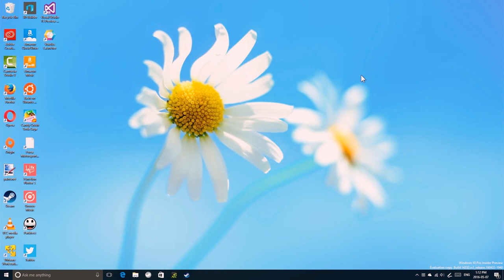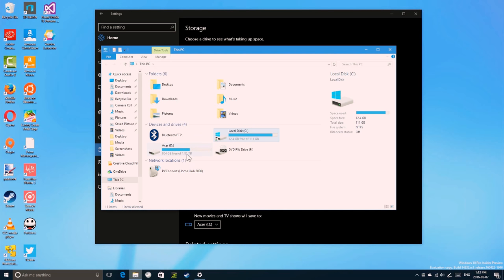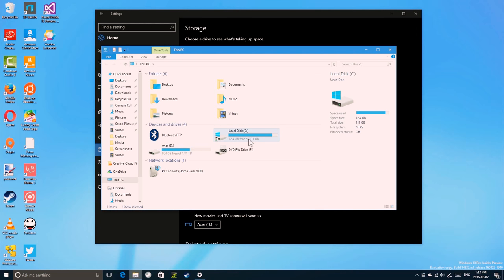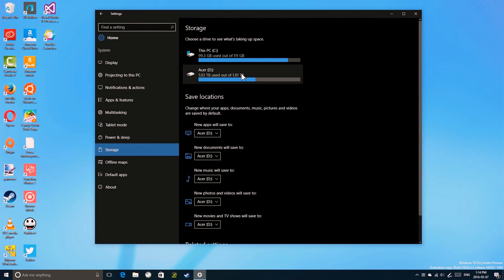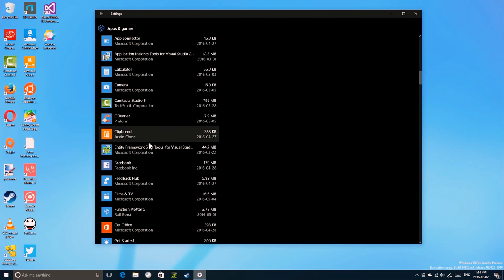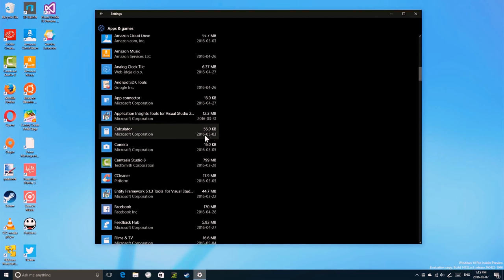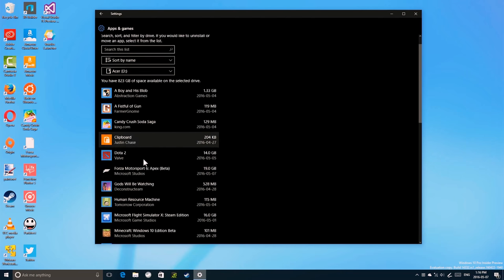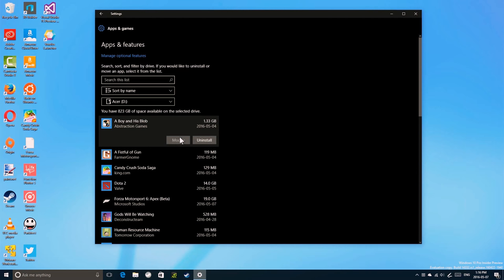How to Install Windows 10 Store Apps to other Drive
copy windows 10 apps to another computer change default install location of windows 10 store apps windows 10 move app greyed out windows 10 move program files to another drive.
windows 10 can't move apps how to copy windows store apps from one pc to another
move windows 10 apps to another drive windows 10 install programs to different drive.